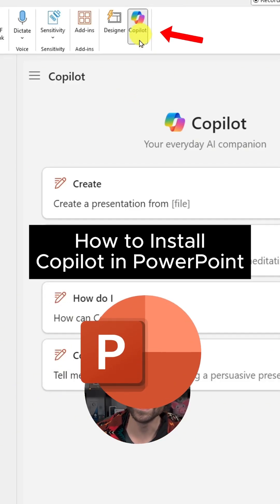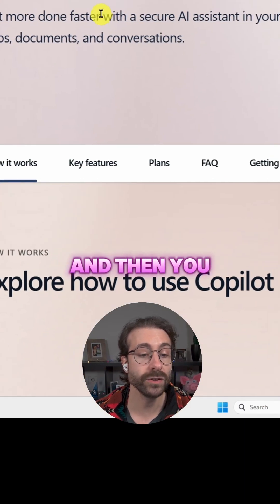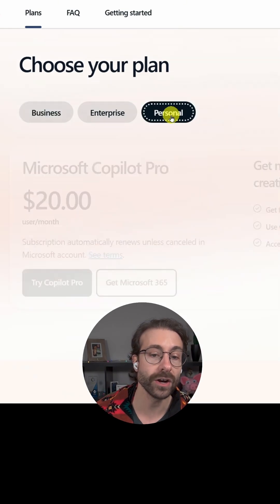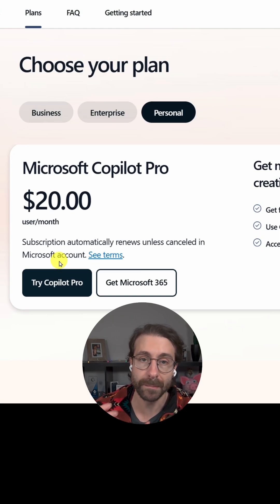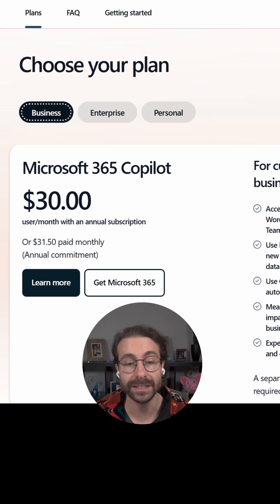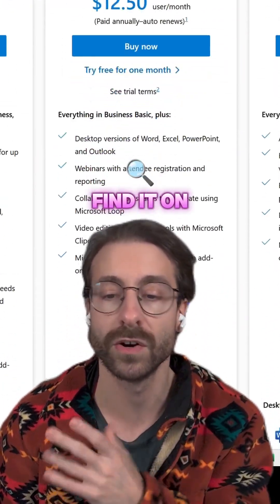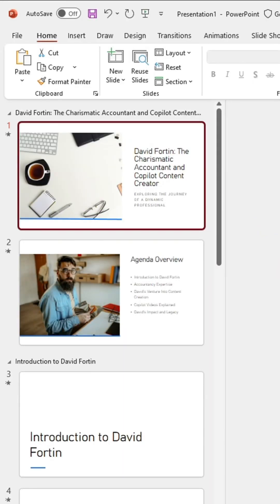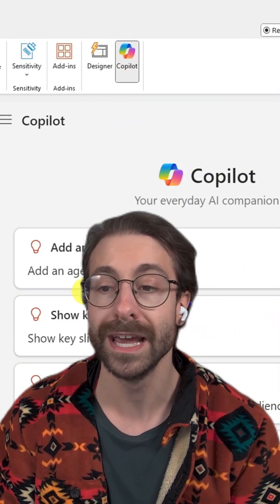How to Install Copilot in PowerPoint in 2025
Activate and Install Copilot in PowerPoint with this quick 3 minutes tutorial.